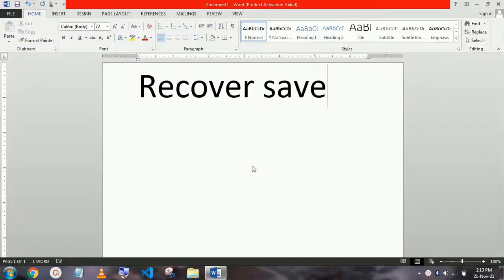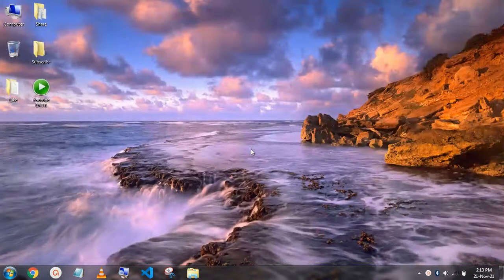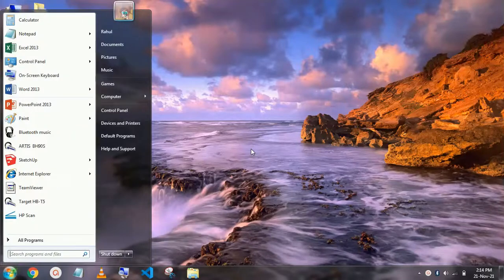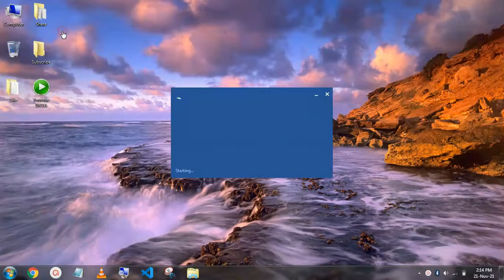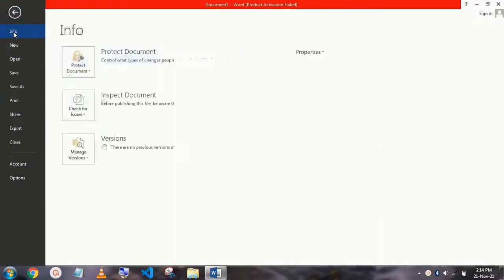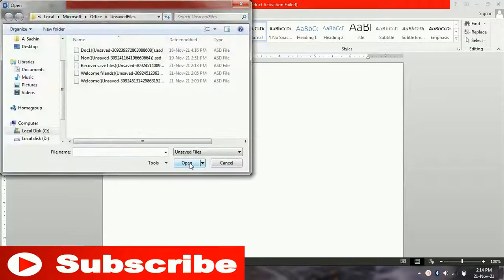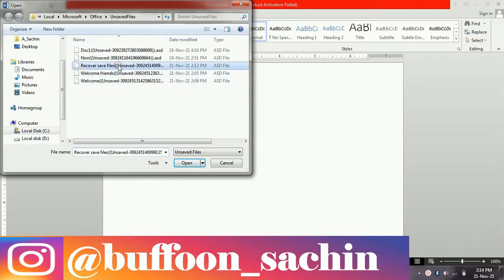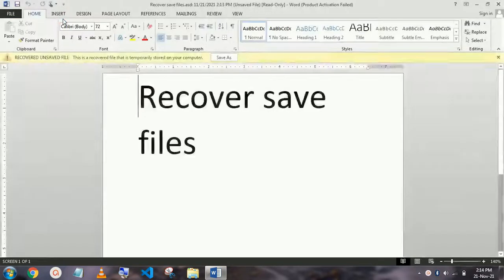Recover unsaved file ll Microsoft cool hacks ll Buffoon Sachin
Hi !
I am Sachin. Welcome to new fresh video.

In this I will tell you how you can recovered by mistake deleted file of word , power point or excel. Within some seconds you can recover the file and edit it without using any software . Make sure you watch the video till end.

Press bell icon for latest video notification.